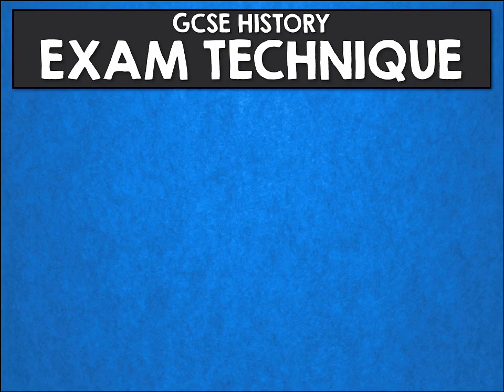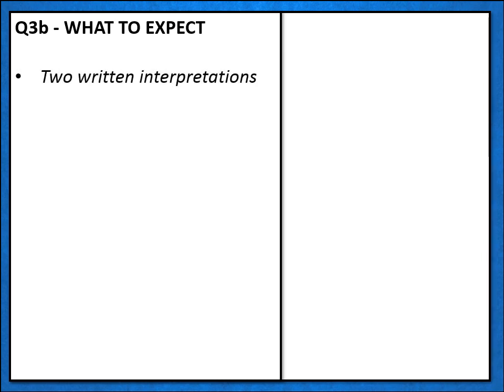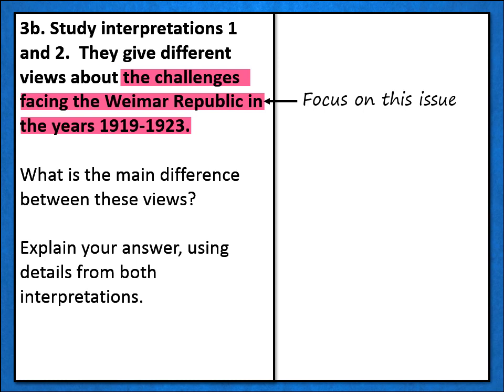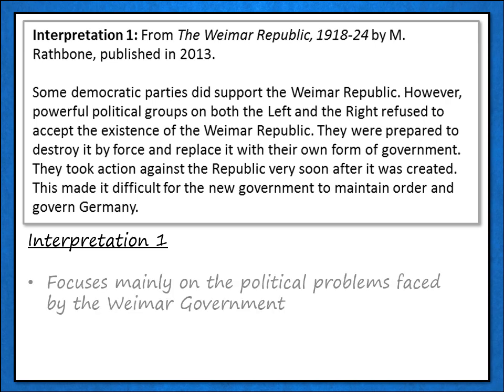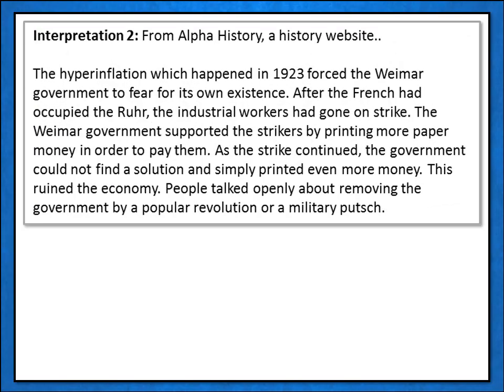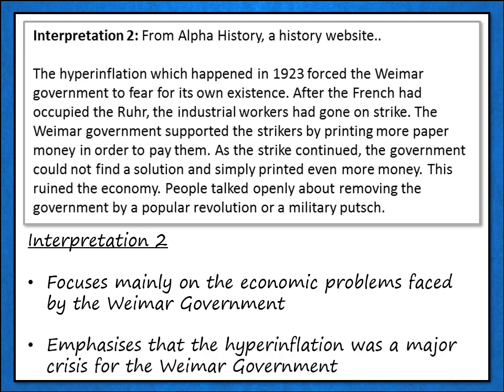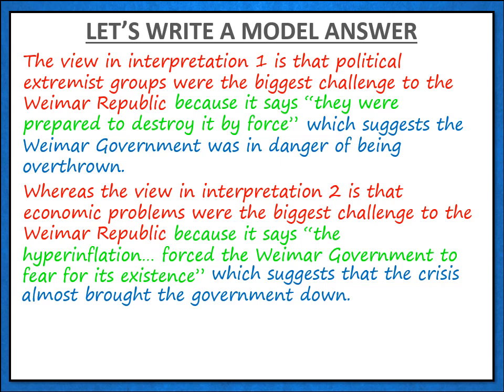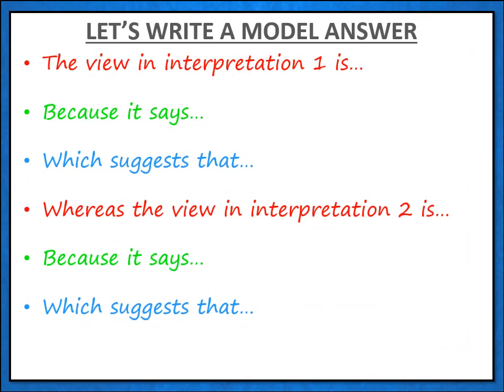Comparing interpretations - 4 marks - Paper 3 - Question 3b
How to do question 3 on Paper 3 - Comparing interpretations - 4 marks on Paper 3